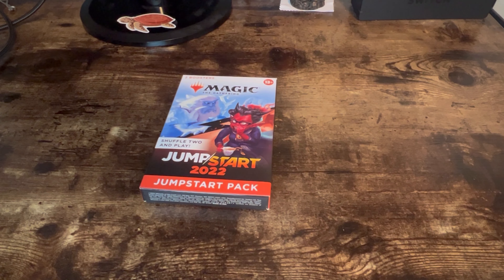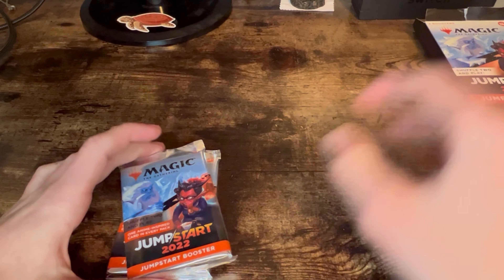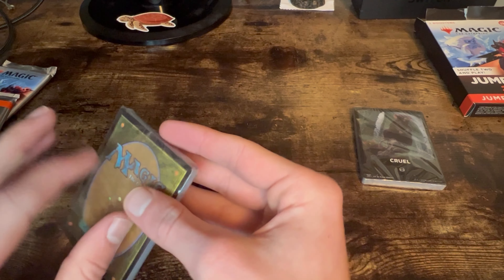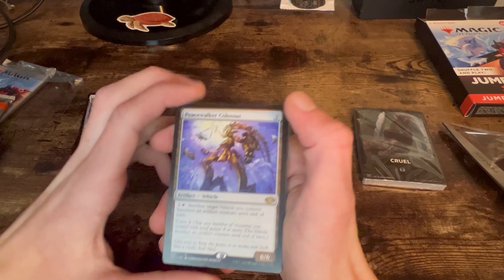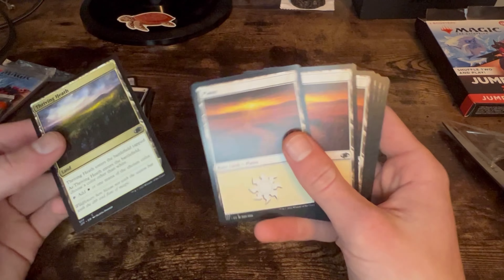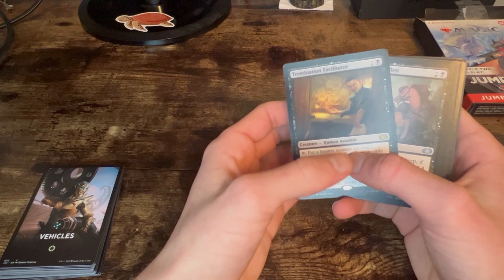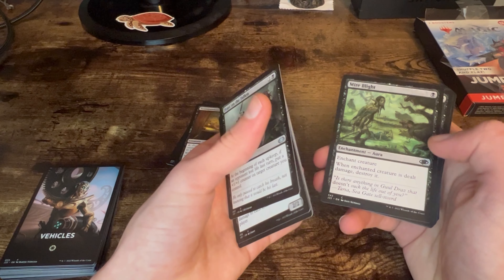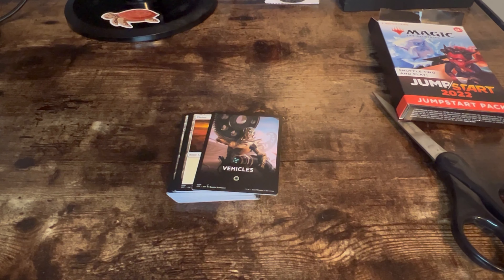MTG jumpstart 2022 first impressions/unboxing